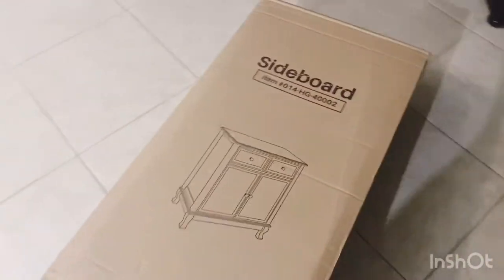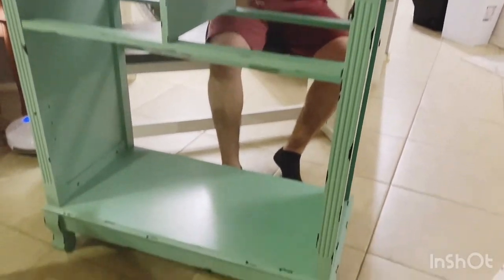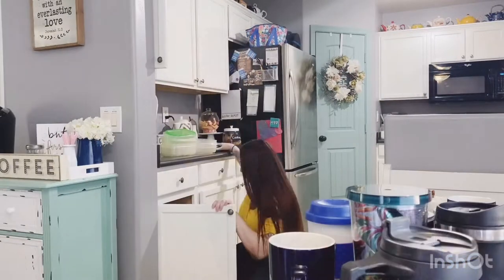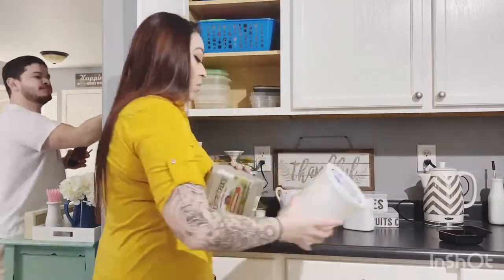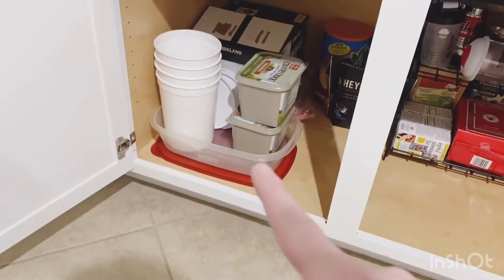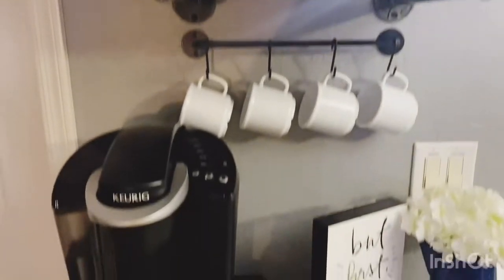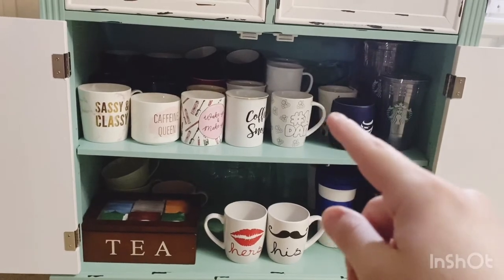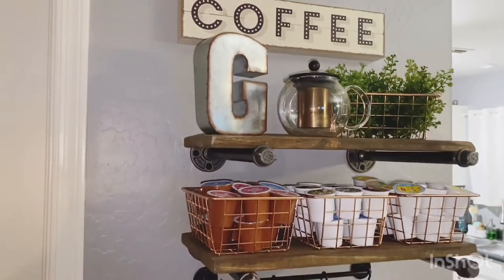Rustic Coffee Bar // Kitchen Organization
Hey guys!
i decided to do a little organizing in my kitchen and set up a new coffee bar station in mi casa! Enjoy!

Items that I purchased for this video:

Accent cabinet

Trash can

Rail with hooks

If it’s not listed then I already had the item at home :) but if you see something please feel free to comment down below and I can let you know where I got it from :)